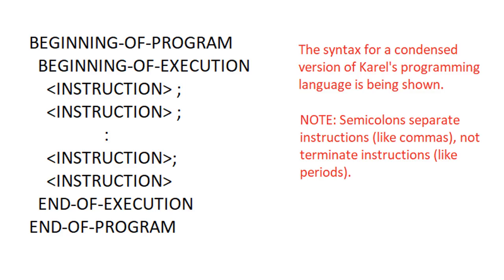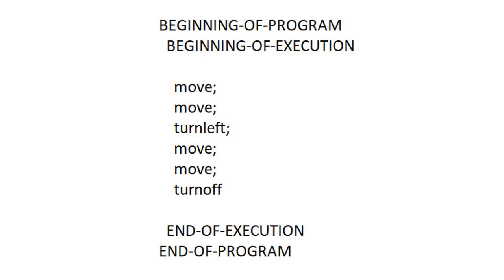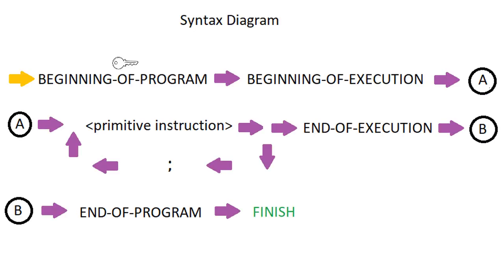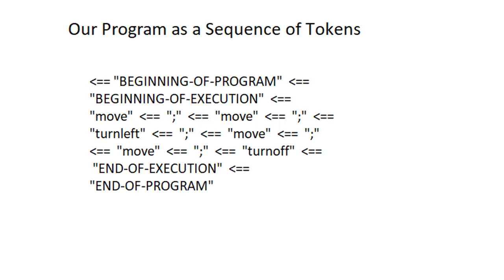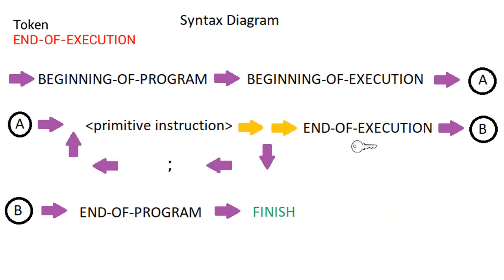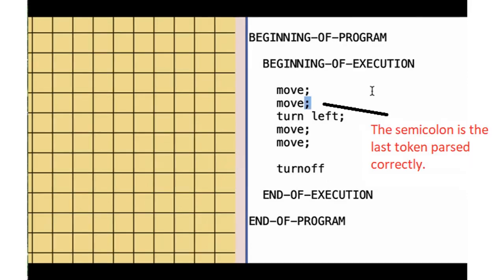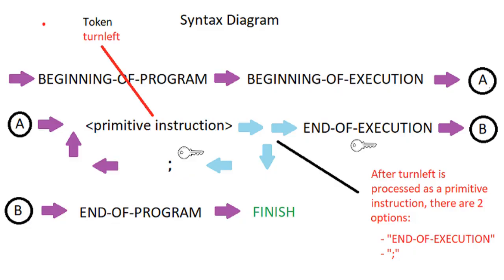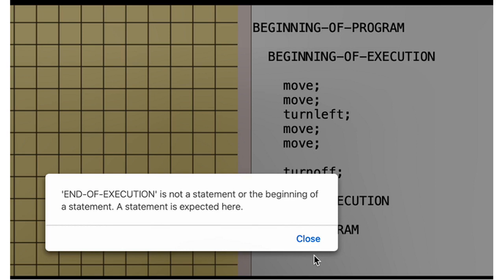Karel the Robot Tutorial - Syntax and Error Messages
This video introduces syntax diagrams and demonstrates how to use them to interpret error messages. An online simulator for Karel the Robot can be found at